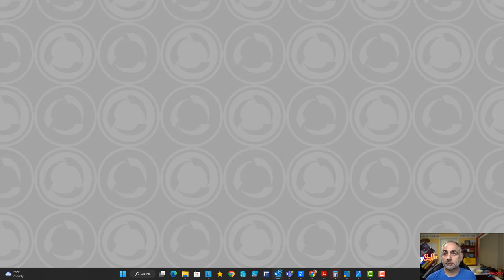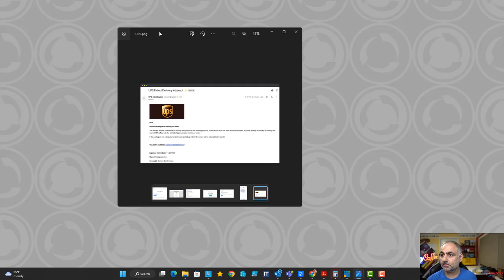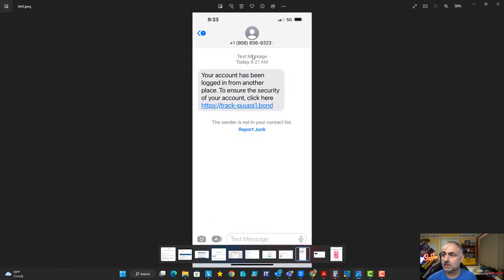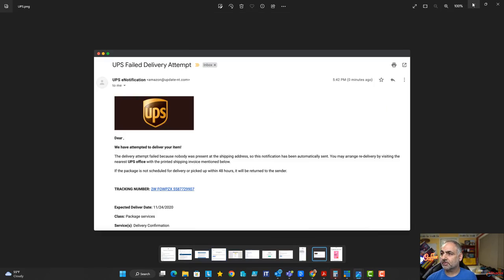Triaging Email- Is this Email Legit?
In this video, we describe the SLAM method and how you can use it to determine if the emails you receive are legitimate or scams using some recent examples received by us and our clients.